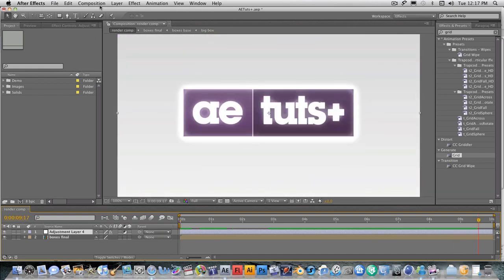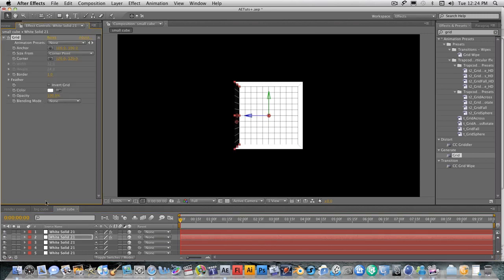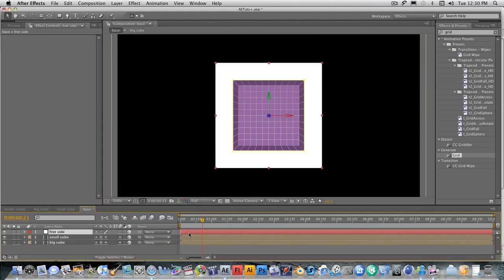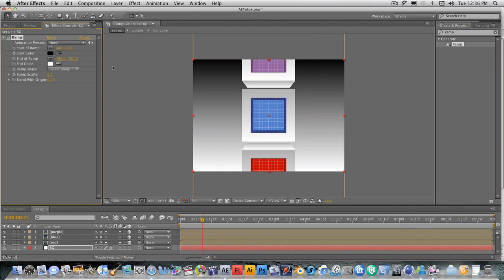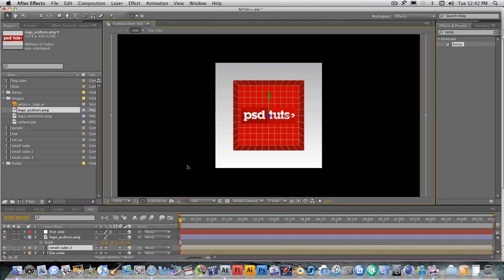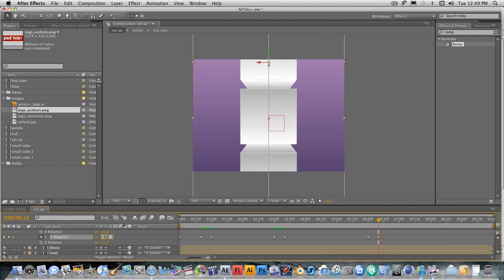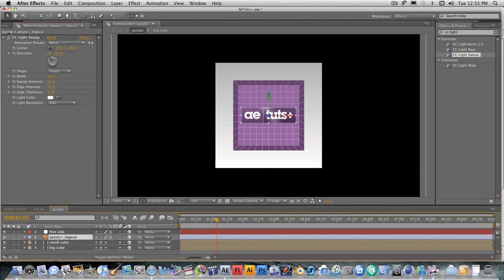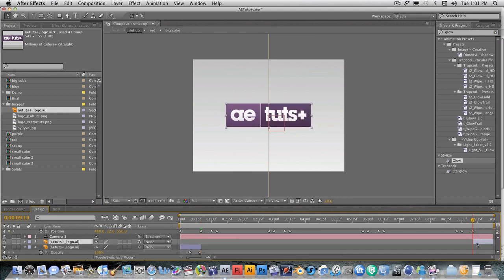Rotating Squares Tutorial